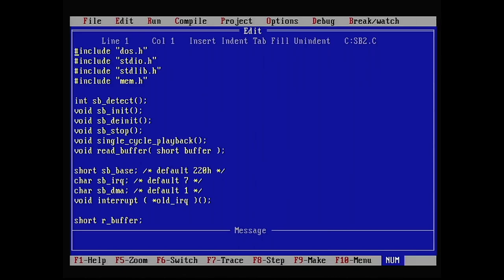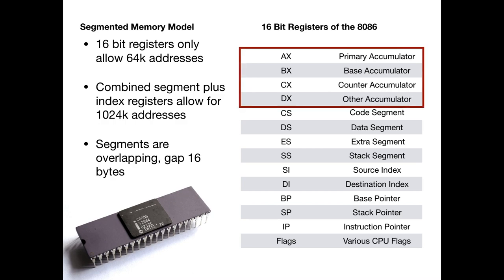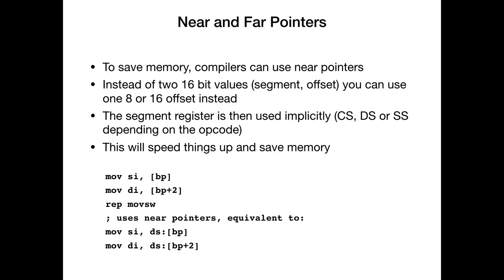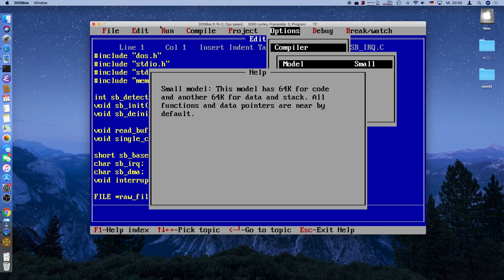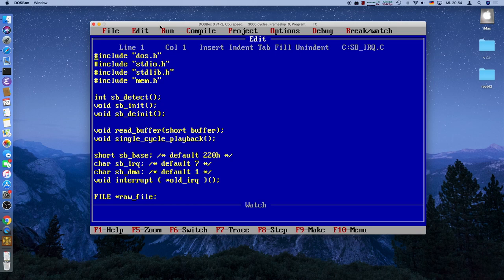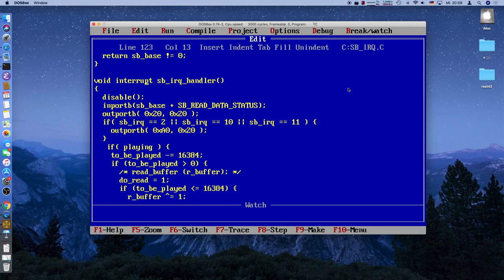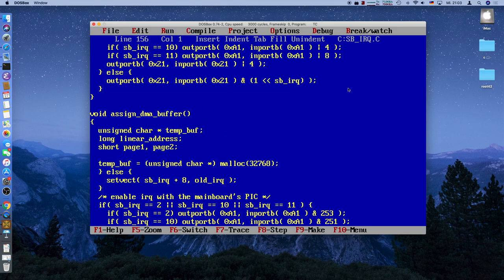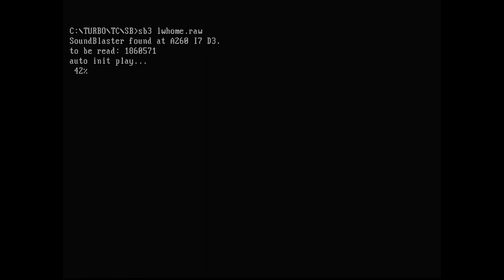Let's Code MS DOS 0x0D: Near and Far and IRQs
I got a comment for my other video on SoundBlaster DMA playback that the code works indeed in DOSBox, but not on a real machine. Well, it turns out that was correct. In this episode we fix the IRQ handling of the code, which the DOSBox emulation was a bit lenient with. Also I explain the importance of DOS memory models and near and far pointers.